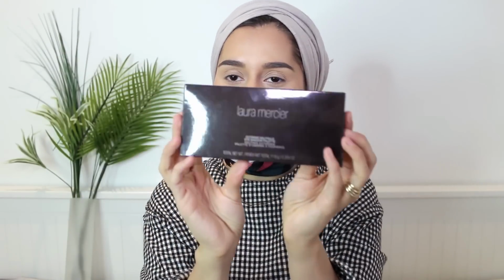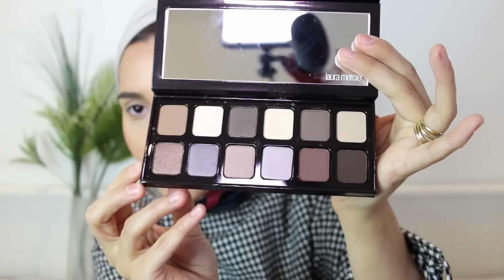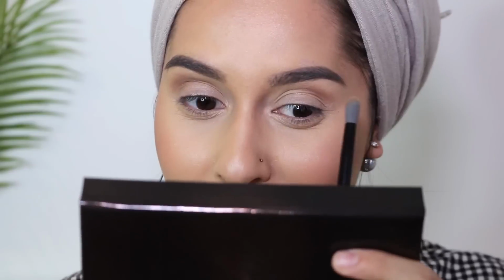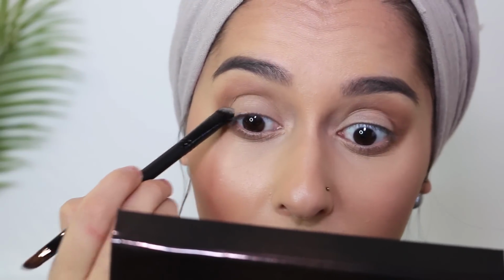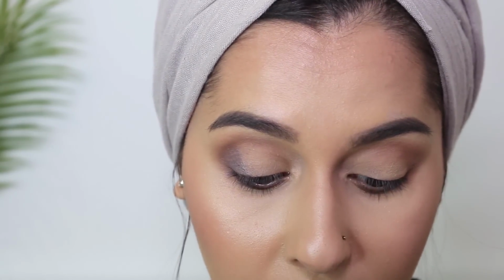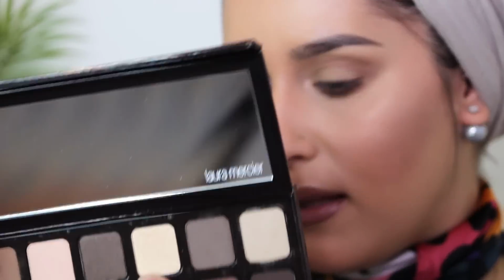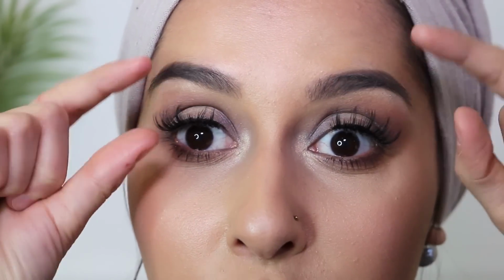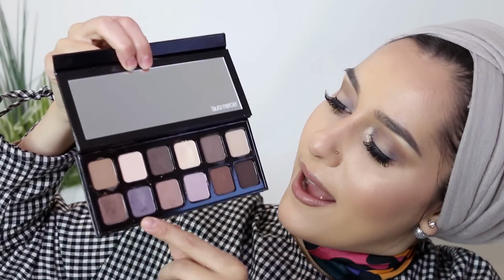FIRST IMPRESSIONS - LAURA MERCIER PALETTE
If you would like to know more details about the Harvey Nichols Holy Grail campaign head over and make sure to click my profile for updates!

and make sure to click my profile for updates!